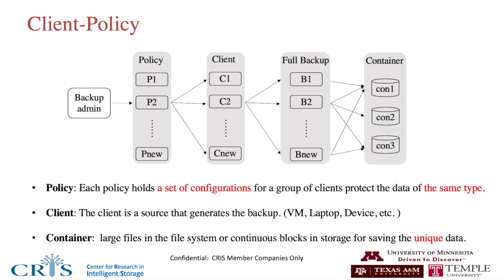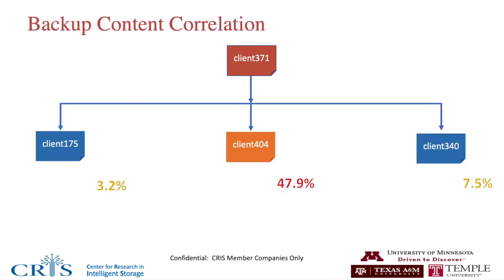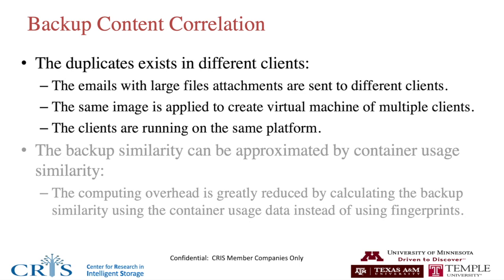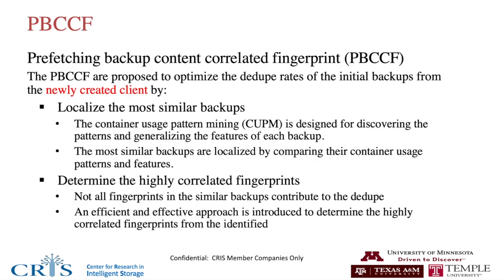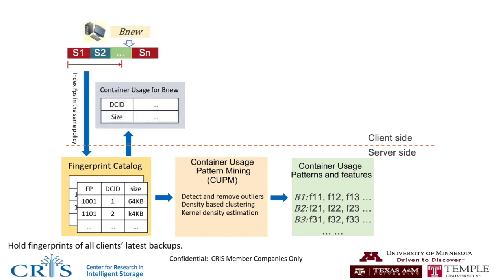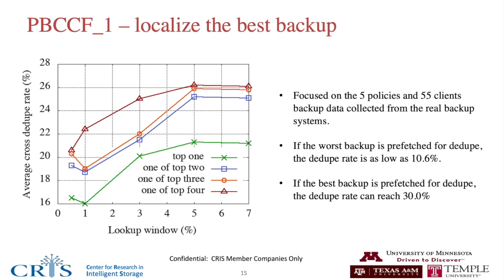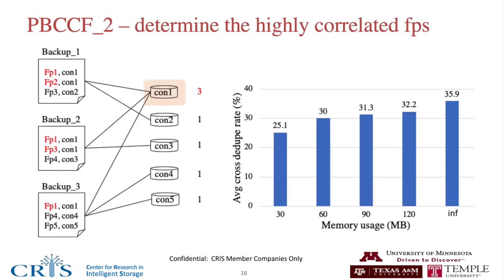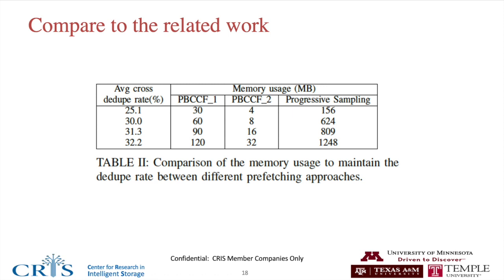PBCCF: Accelerated Deduplication by Prefetching Backup Content Correlated Fingerprints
Presentation for ICCD2020